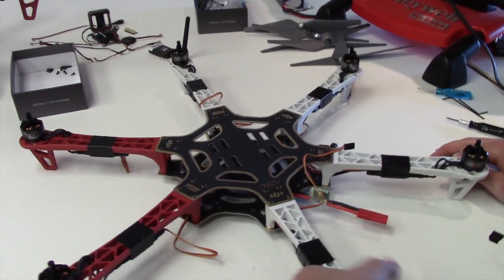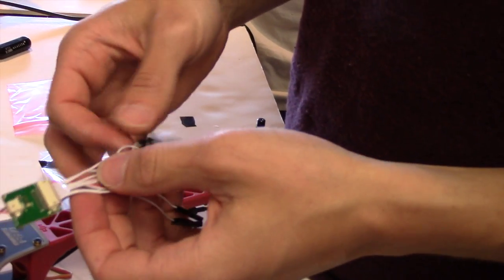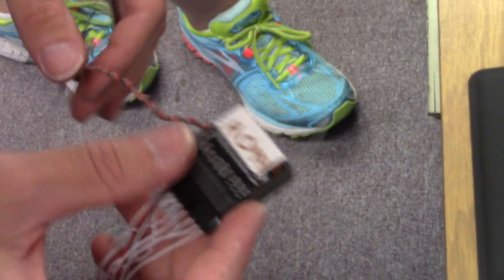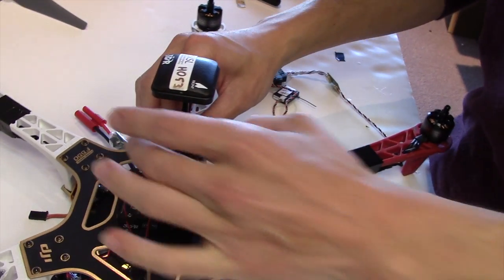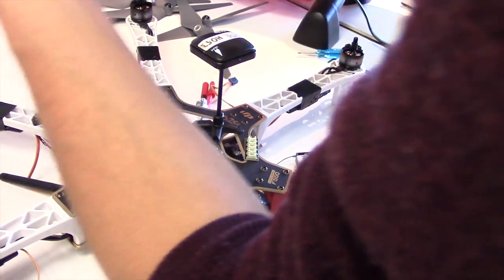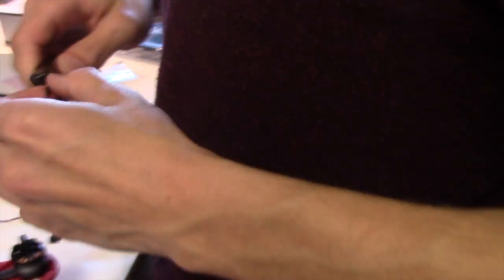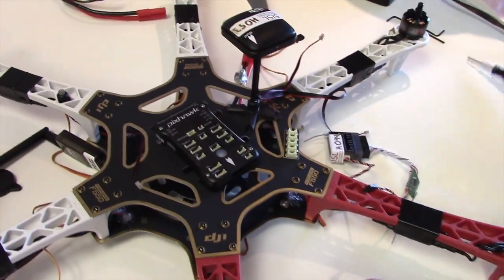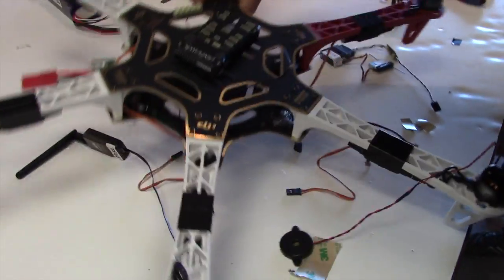05 Installing Hardware